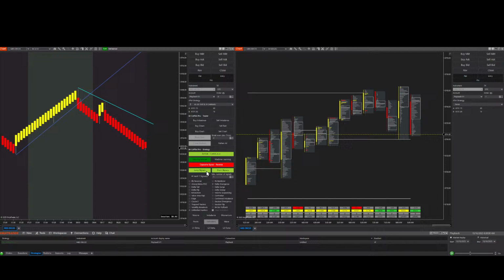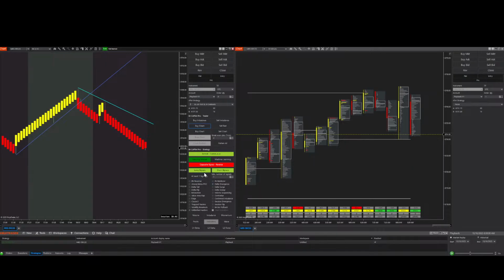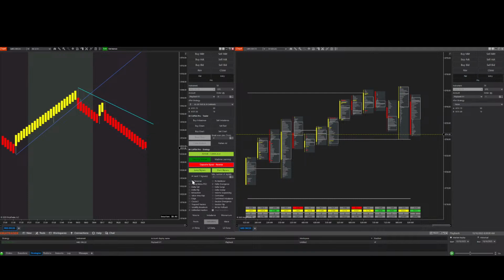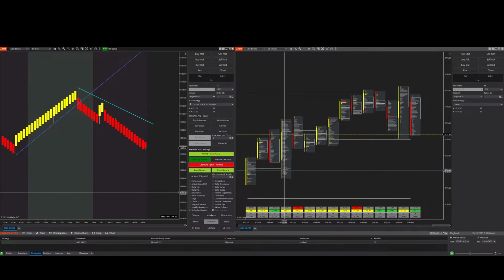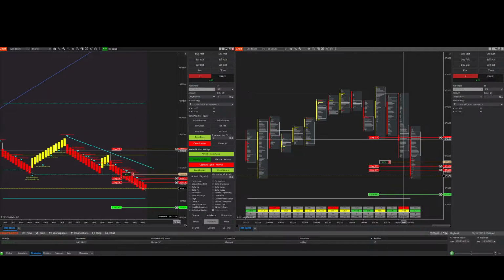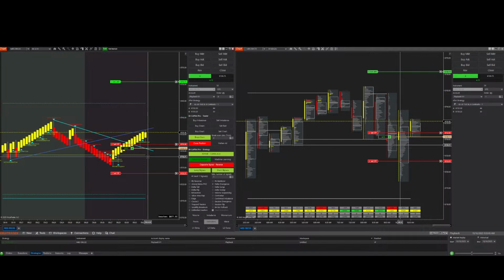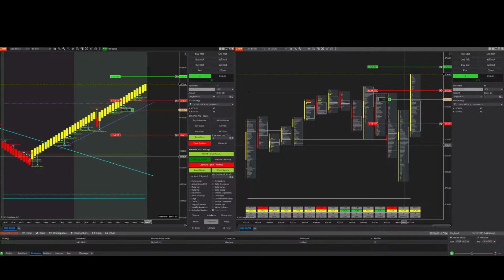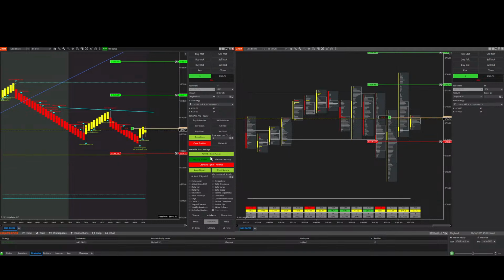B4 CoPilot Pro Back Test